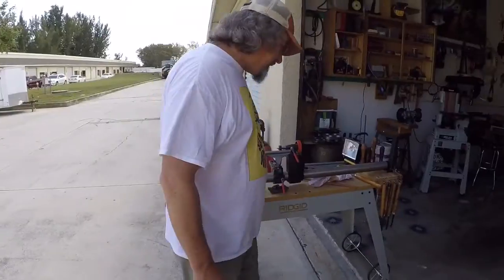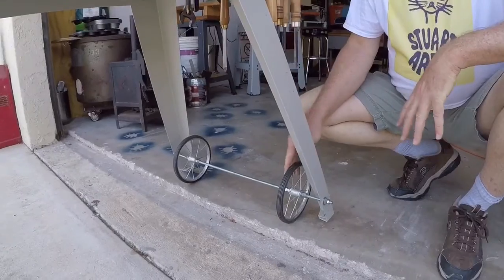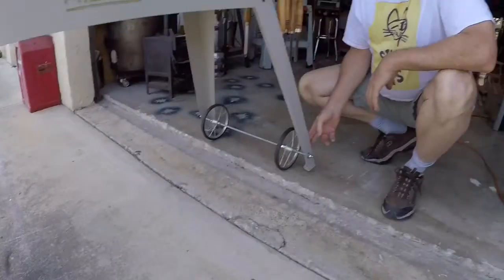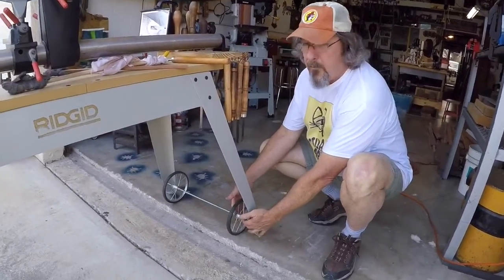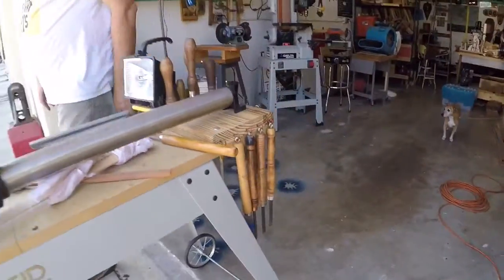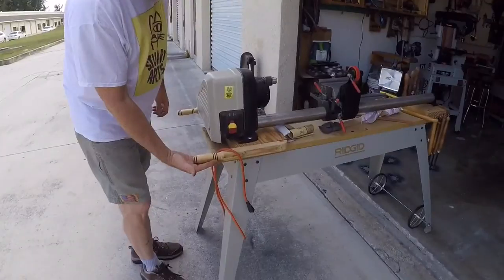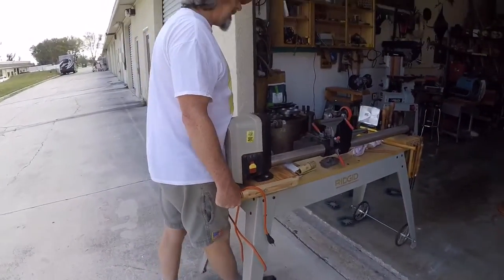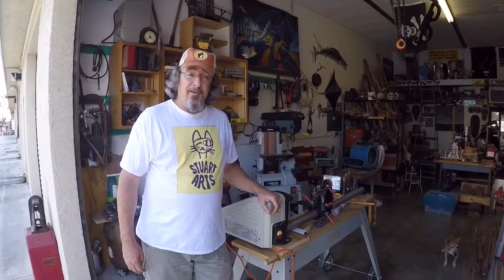Wheels for My Wood Lathe - Stuart Arts Episode 54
Skip kicked my rear and helped me finish a project I've been talking about for too long.